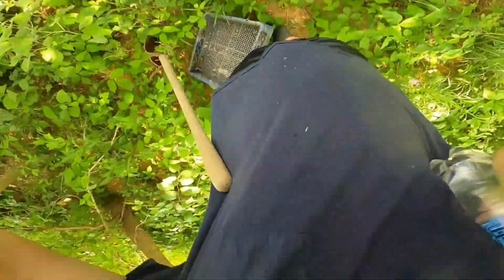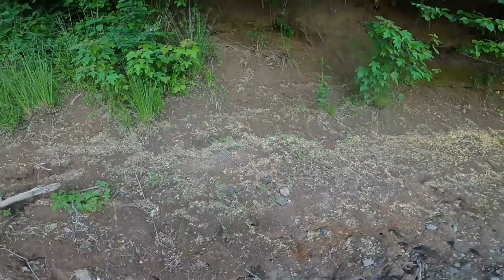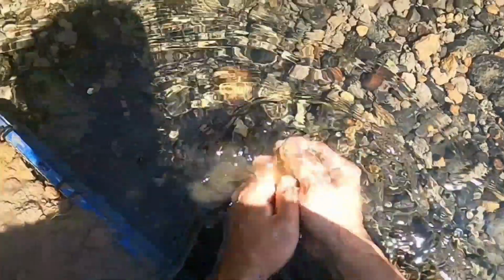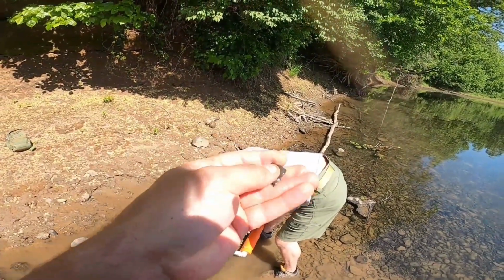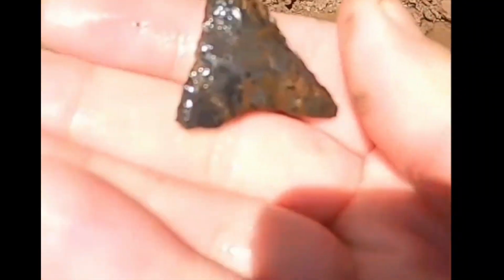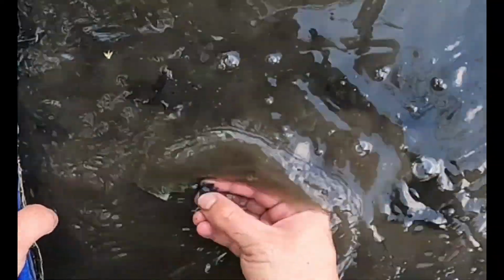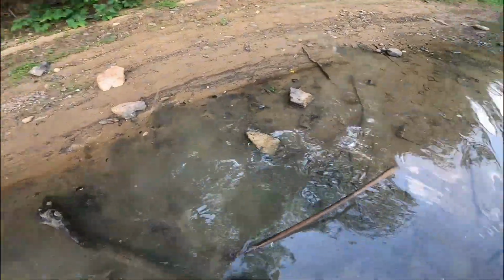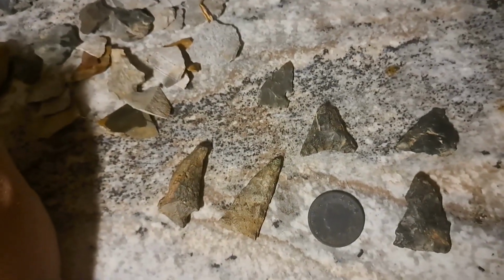Sifting for Arrowheads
Come along with me on an adventure!